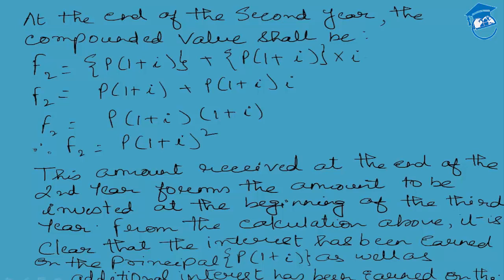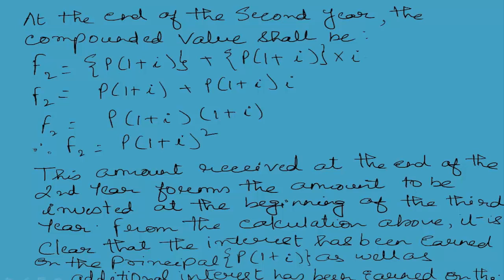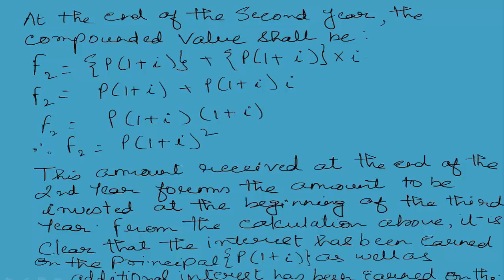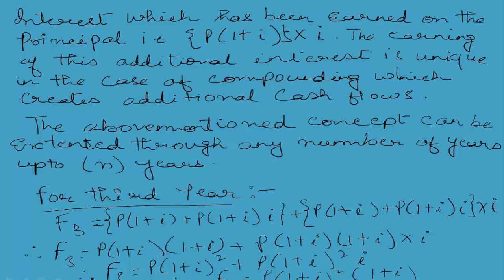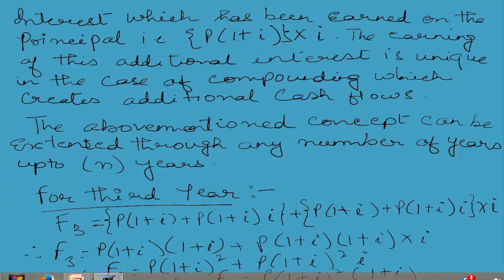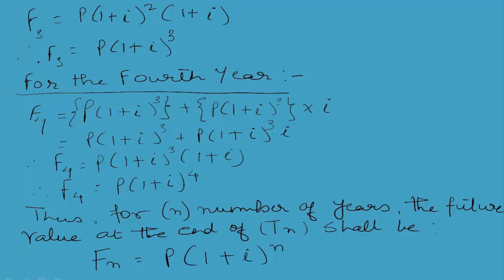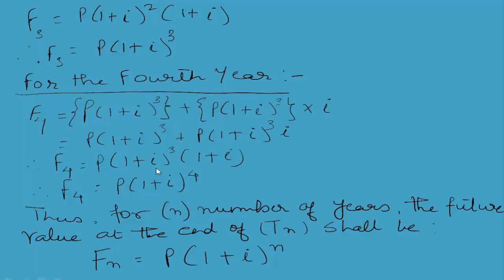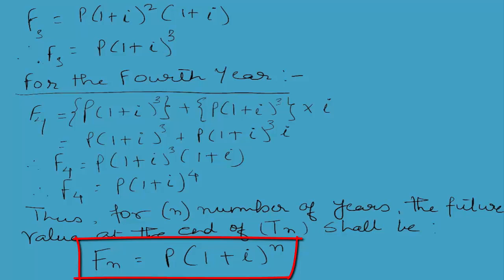Financial Management | Time Value Of Money | Compound Value | Future Value | Part 5a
- Compounded Value
- How to solve the question
- Numerical Problems